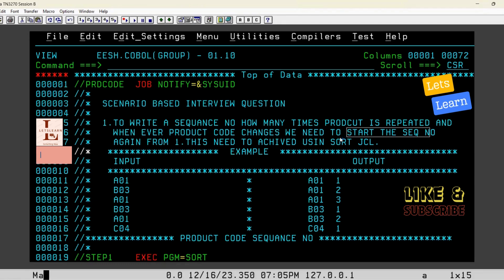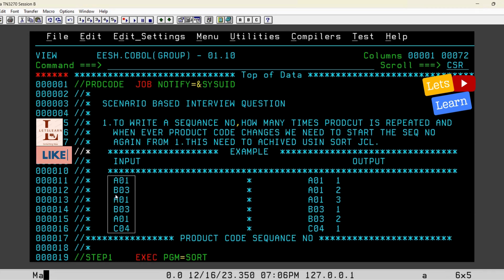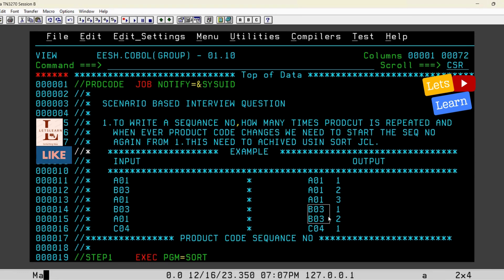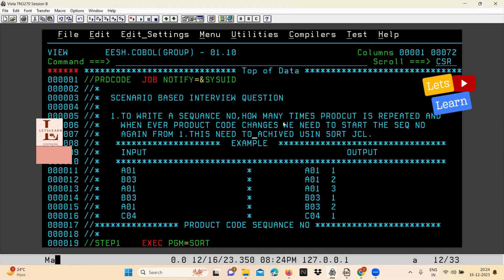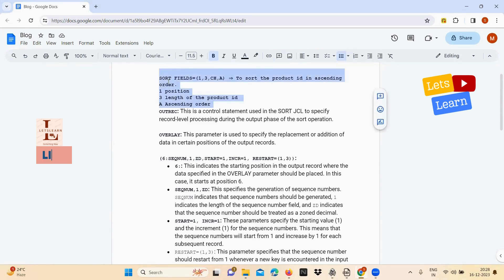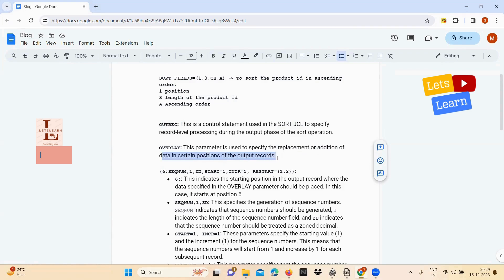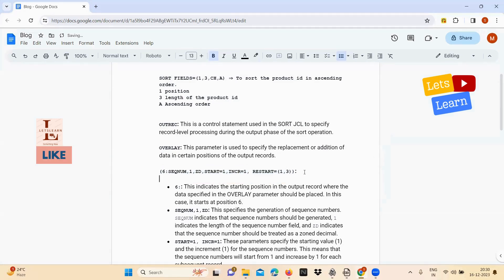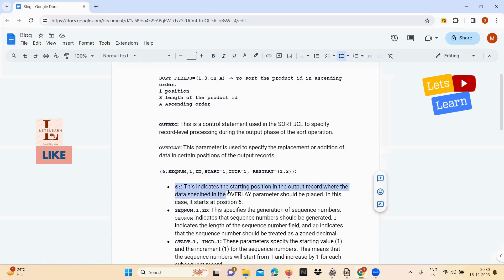Mainframe Scenario Based Interview Question